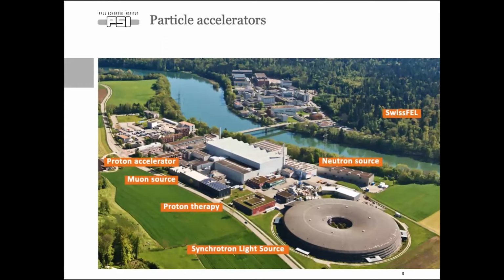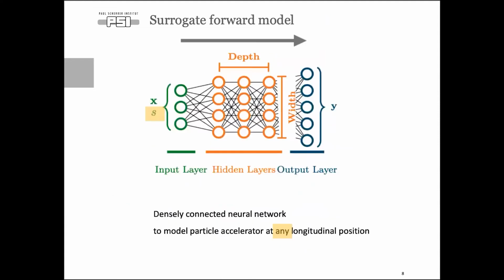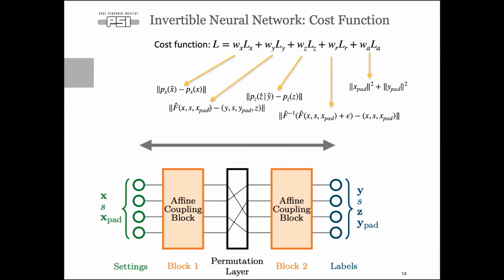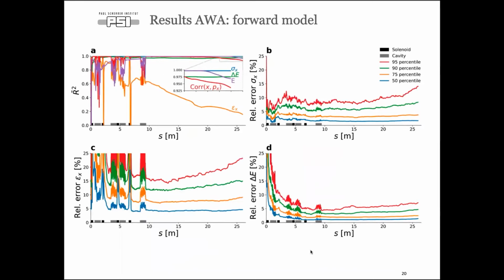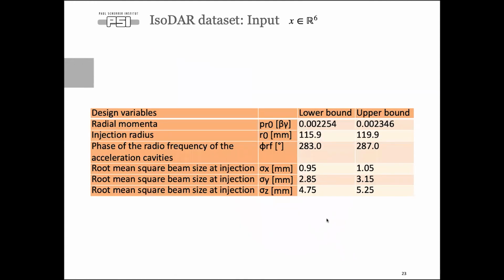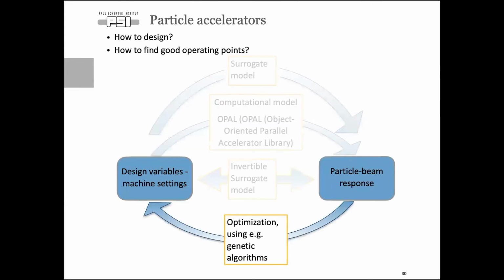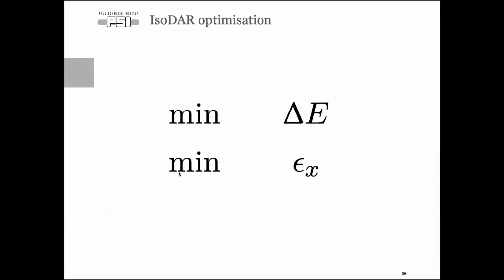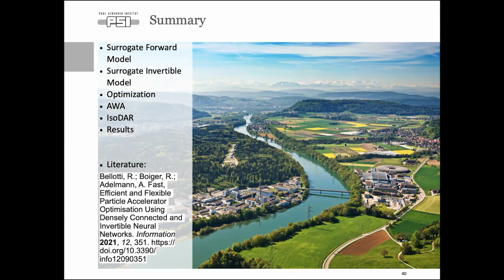OWLE Seminar - ML - November 26, 2021 - R. Boiger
Title: Particle Accelerator Optimization using Densely Connected and Invertible Neural Networks

Seminar speaker: Romana Boiger (PSI)